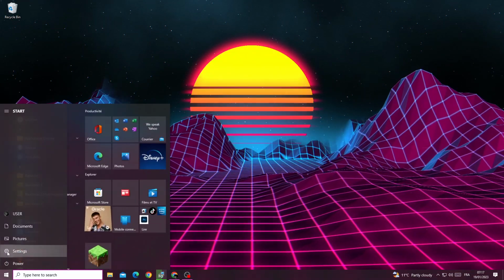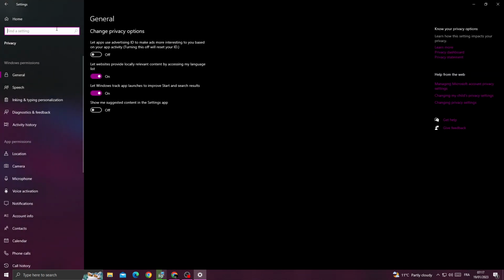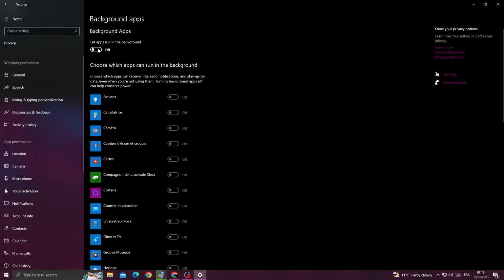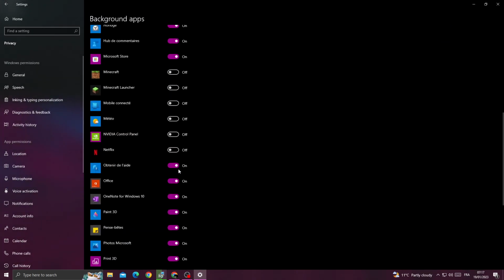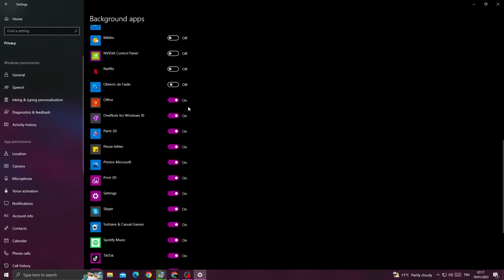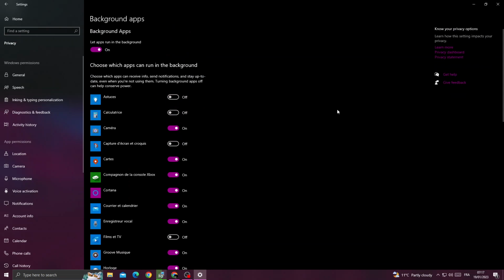How to Fix Genshin Impact Connection Timed Out Issue | Genshin Impact Error Code 4206 FIX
in this video we discuss :